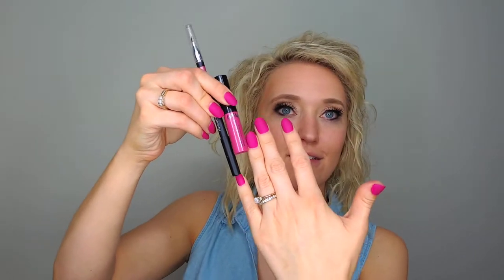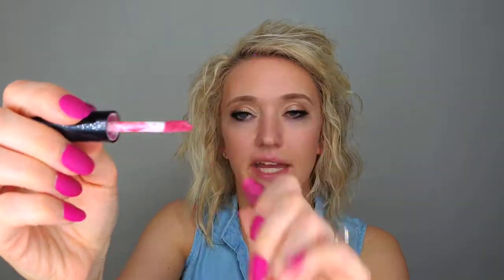Contouring Lips with Red Aspen's Lip Kit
I LOVE perfectly coordinated lip liner and lipstick - it makes contouring so easy and gives a polished, clean finished look!  Sometimes it can be really difficult to tell if colors ACTUALLY coordinate, especially in an era where we do most of our shopping online!  Red Aspen has taken the guesswork out of the equation with their amazing lip kits!  If you want to get fancy, you can even get a kit with matching nail dashes!

In this video, I'll review the Red Aspen Contour With Grace lip pencil and Molly Gets Matte liquid lipstick!  We'll use them to create a simple contoured lip look.  These items are available individually, or as a coordinated kit!

Want to see more products from Red Aspen, or ready to give Red Aspen lip kits a try?

Love beauty, fashion, hair and fun?  Join us on Facebook for exclusive giveaways, product reviews and special events.